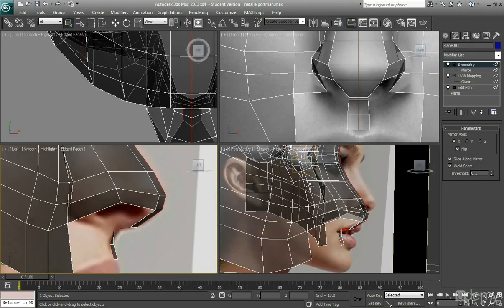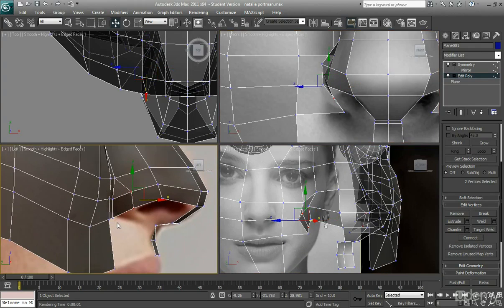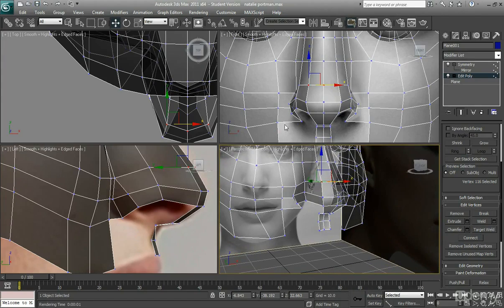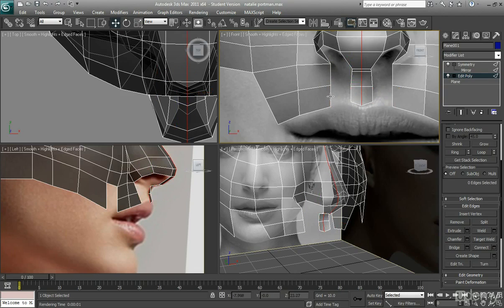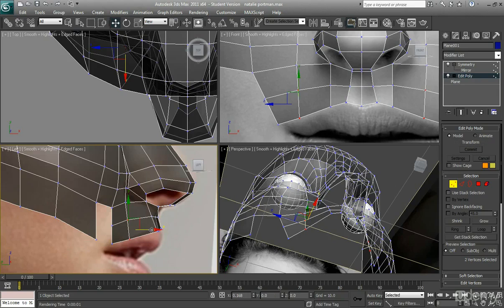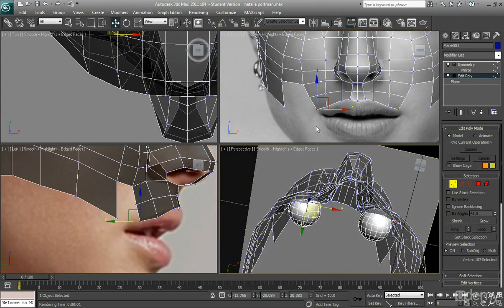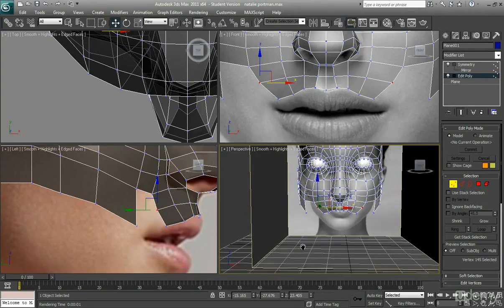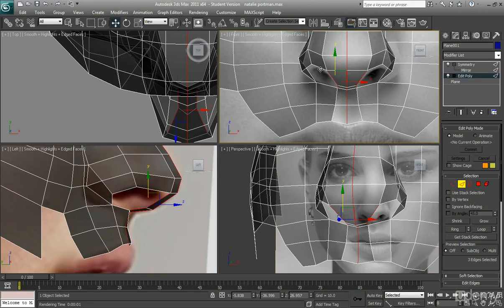3ds Max Tutorial - Part 8 - Human Character Head Modelling of Natalie Portman